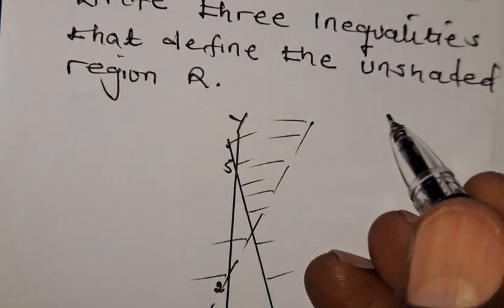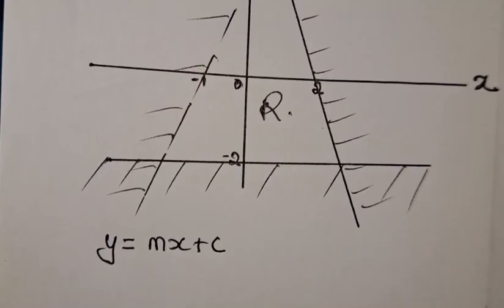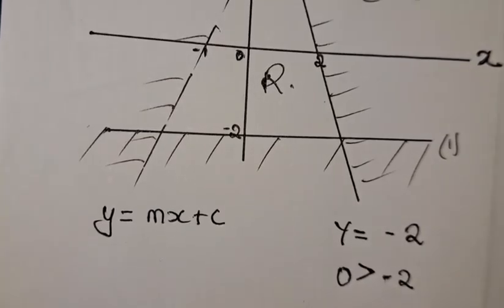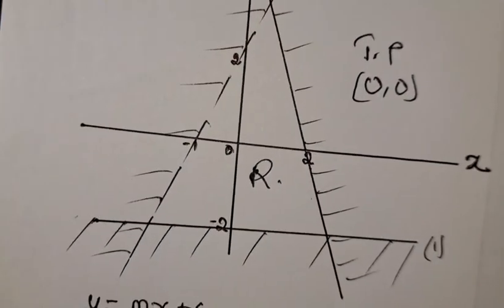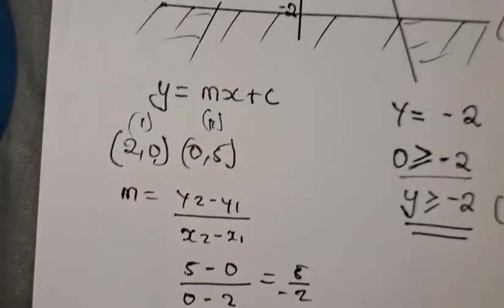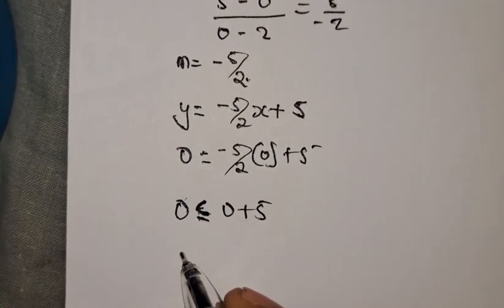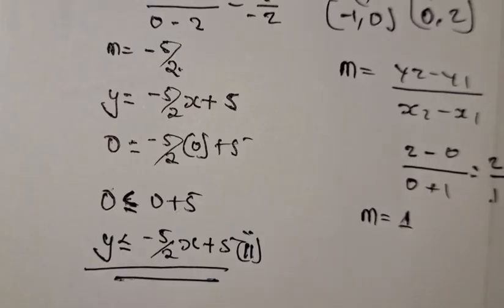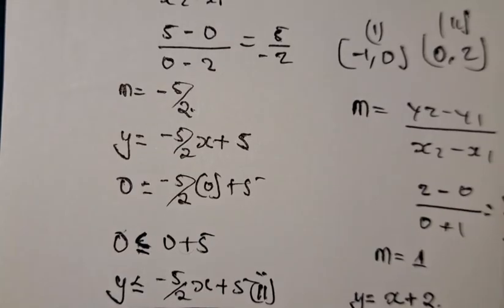Finding the inequalities from the graph. Linear programming